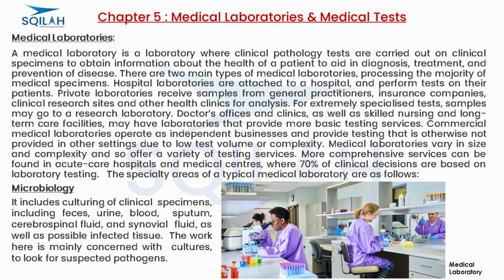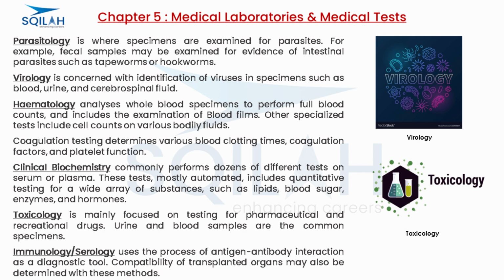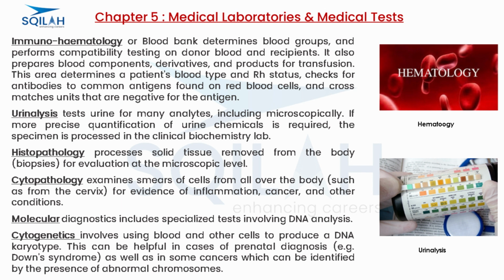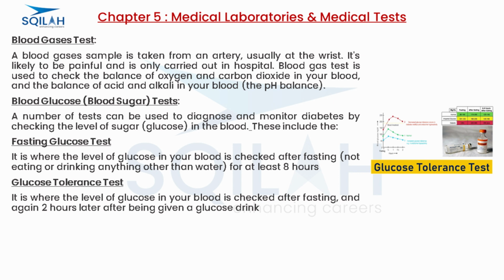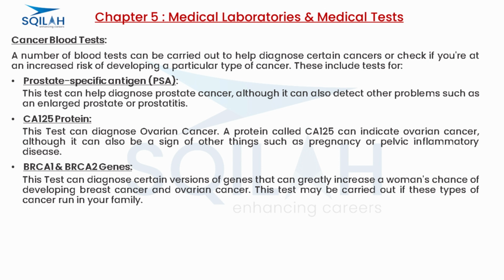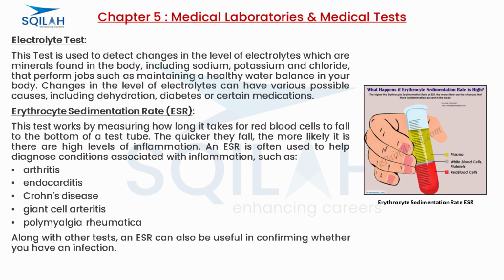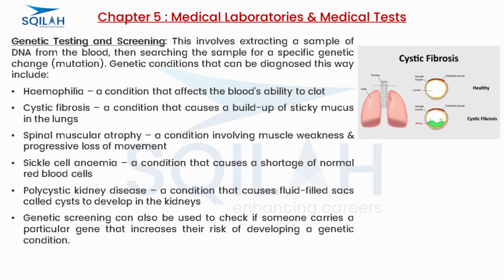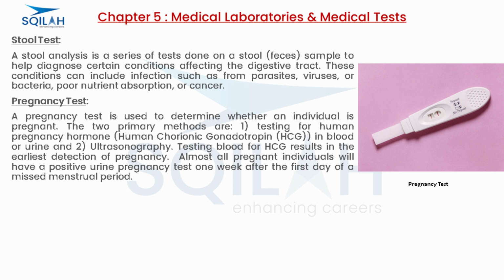Career of Healthcare Clinic Assistant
Free Chapter: Medical Laboratories & Medical Tests
from the Certified Healthcare Clinic Assistant Course

About this course:
Basic course Healthcare Clinic Assistant is a non-medical category position but deals with administration of the healthcare facility. Since this is the first contact of the Patient with the Healthcare Facility, a pleasing, knowledgeable and efficient Healthcare Assistant can make an impression of the Healthcare facility. Therefore it is important to have the Healthcare Clinic Assistant to the well informed and well equipped of the domain knowledge where he or she is going to work. Currently Healthcare / Clinic Assistants are employed with no prior knowledge or the certification and mostly getting employed by reference on very low remuneration. If this position is provided with a professional qualification, over 2 million aspirants will benefit by getting a right job, employer benefits because of readily trained manpower and patients immensely benefit because they get the right kind of service and their satisfaction index for this service, goes up. This is a win-win situation for all the stakeholders and that is the objective of this course. This course will create standards, benchmarks and qualification for these positions.

Enroll in the full Certified Healthcare Clinic Assistant Course and boost your career in Healthcare today!